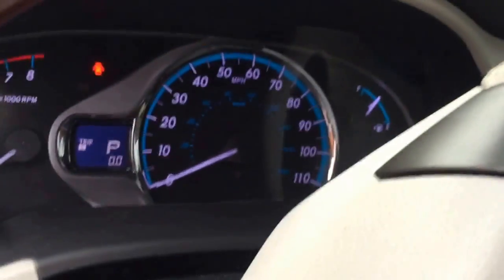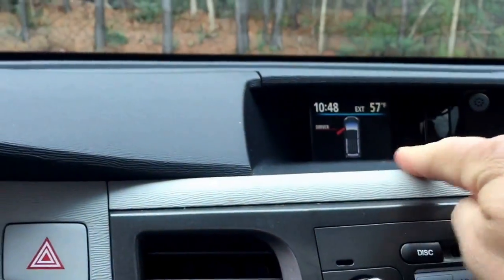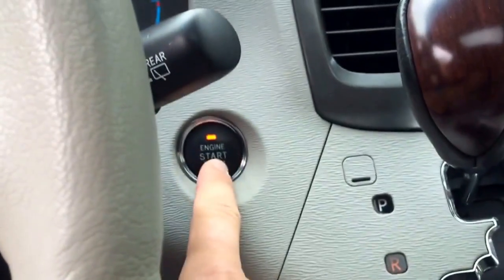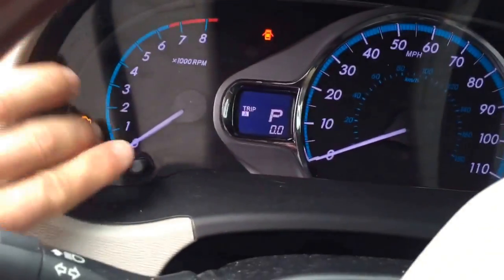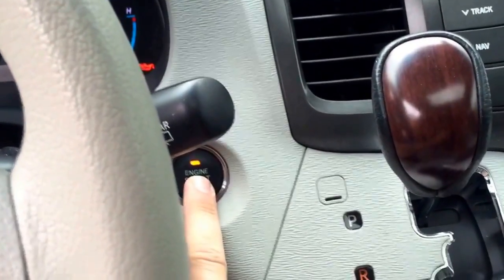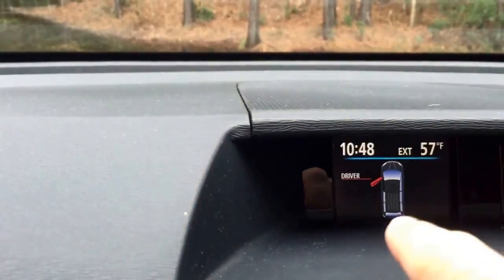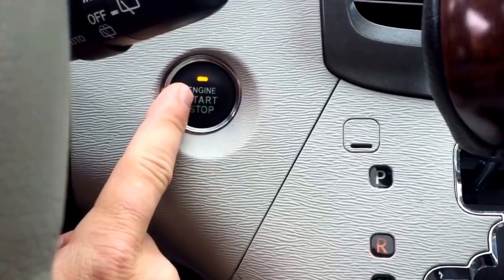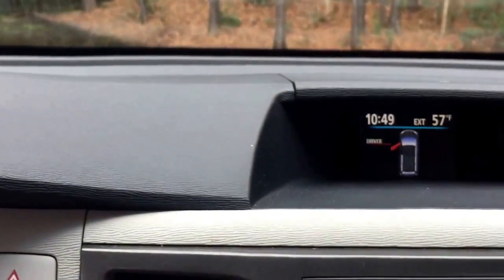Toyota Sienna 2013 Reset Maintenance Light Instructions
Looking to buy a growler?